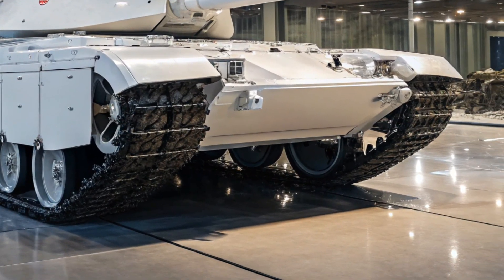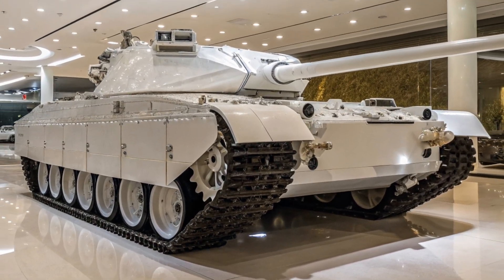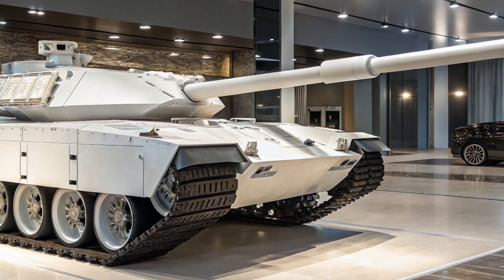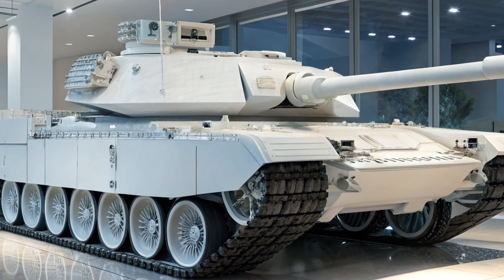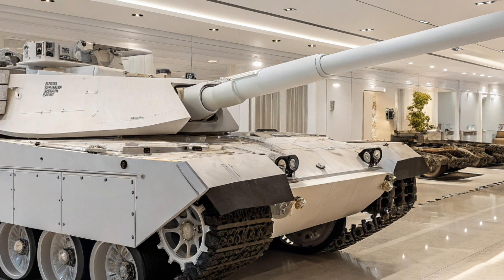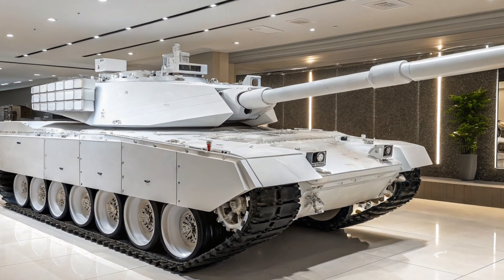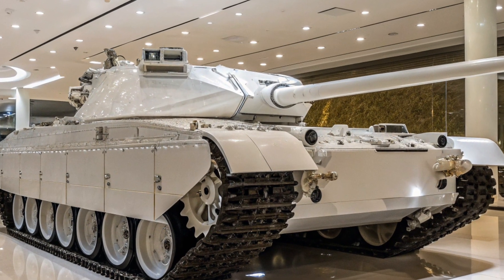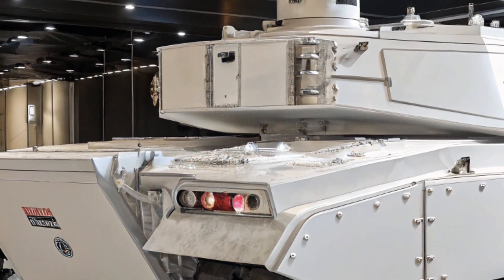M1E5 Abrams 2026 – The Future of Battle Tanks Revealed 🔥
The M1E5 Abrams 2026 is the latest evolution of America’s legendary main battle tank, combining unmatched firepower, cutting-edge technology, and advanced protection systems to dominate the modern battlefield. With a new hybrid-diesel powertrain offering greater efficiency and silent mobility, the M1E5 redefines how heavy armor operates in high-intensity conflicts. Its upgraded armor package, advanced Active Protection Systems, and next-generation digital battlefield integration make it one of the most powerful and survivable tanks in the world. Equipped with a refined 120mm smoothbore gun, smart munitions capability, and AI-assisted targeting, it delivers unmatched precision and lethality in any combat environment. The M1E5 is not just a tank—it is a symbol of modern military innovation, built to adapt to the future of warfare and ensure armored dominance for decades to come.